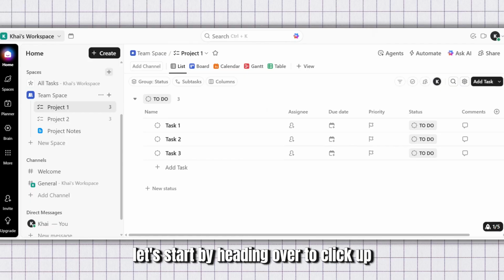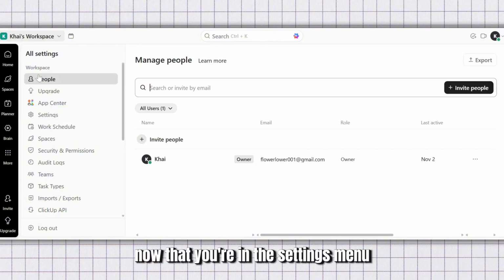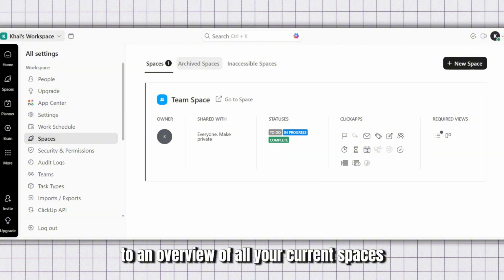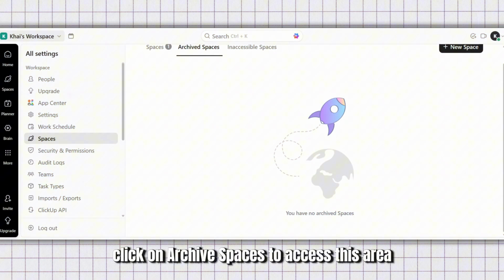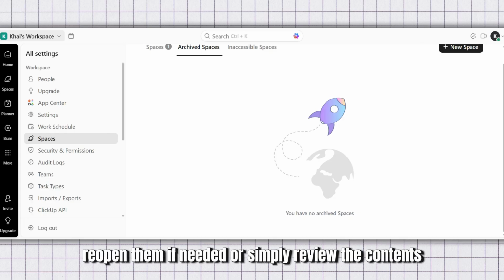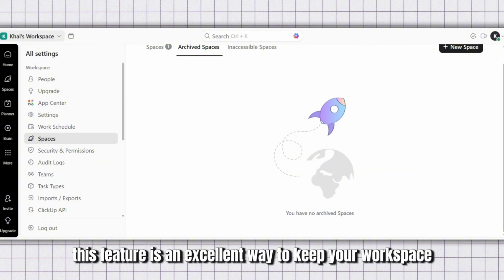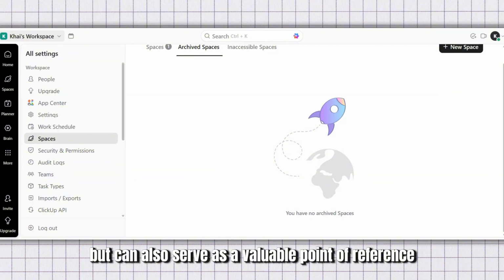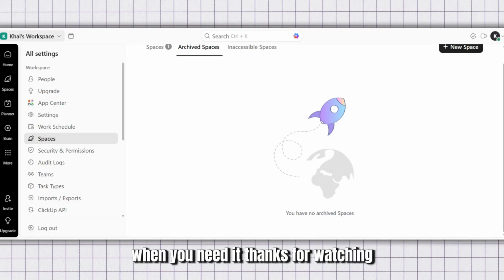How to View Archived Spaces in ClickUp (2026 Guide)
Discover the power of archived SPACES in ClickUp, a game-changing project management tool. Learn how to organize and manage your tasks, projects, and workflows efficiently by utilizing archived SPACES. Understand the benefits of archiving SPACES, such as decluttering your workspace, preserving historical data, and maintaining a clean and organized ClickUp environment. Get ready to take your productivity to the next level by mastering the art of archiving SPACES in ClickUp. Whether you're a team leader, project manager, or individual user, this video will provide you with valuable insights and practical tips on how to make the most out of archived SPACES in ClickUp.